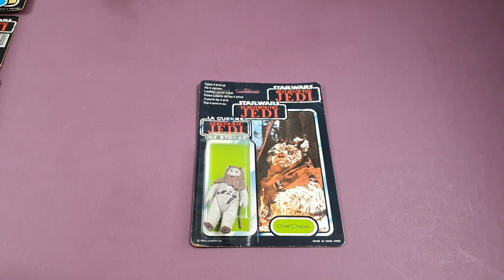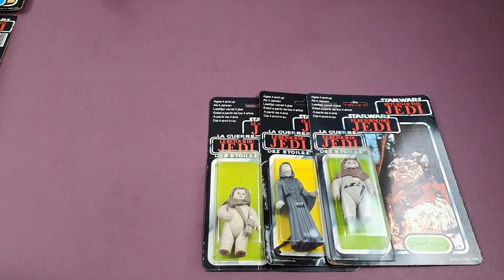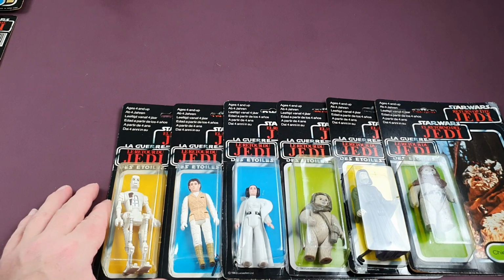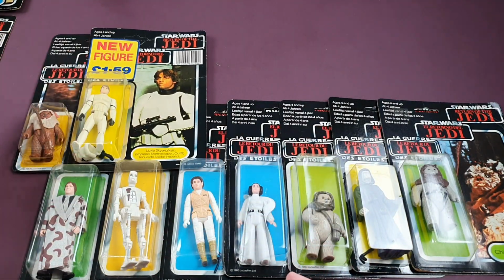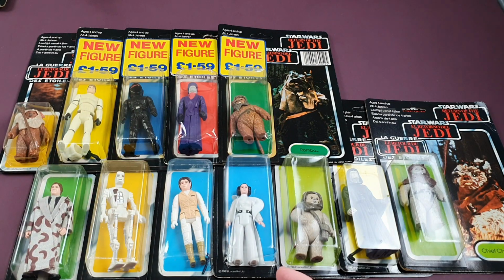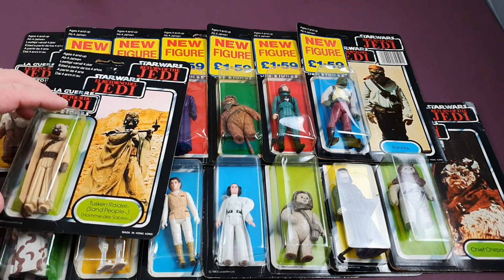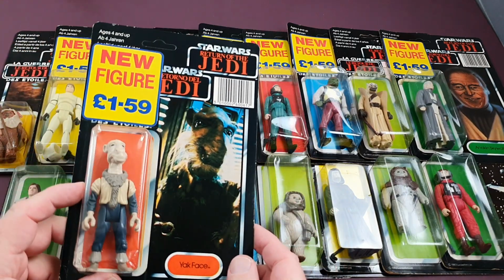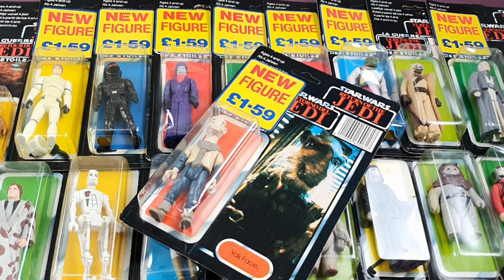Sorting My Vintage - Star Wars - Trilogo - Action Figures - Part 2!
In this video I go through in detail, the second half of my carded Trilogo Star Wars action figure collection. These include some absolutely beautiful figures,!

Some really lovely figures in this batch including; Chief Chirpa, The Emperor, Lumat, princess Leia, 8D8, Han Trencoat, Paploo, Luke Stormtrooper Outfit, Imperial Gunner, Imperial Dignitary, Romba, A-Wing Pilot, Barada, Tusken Raider, Anakin Skywalker and Yak Face!

Some real beauties here for you to enjoy! I'm pretty confident these will all need going into GW Acrylic cases soon.

Next, i'm going to pull together some of the smaller playsets in the collection coming in a couple of weeks. Plus a new acquisition!

Ultimate Guide to Vintage Star Wars Action Figures

The Star Wars Action Figure Archive

Star Wars - The Ultimate Action Figure Collection

Star Wars Vintage Action Figures - Lovely book but BIG money

Buy vintage carded Star Wars figures on eBay right now; equipment I use to shoot these videos;

FULL DISCLOSURE